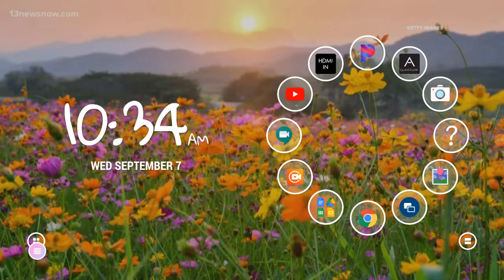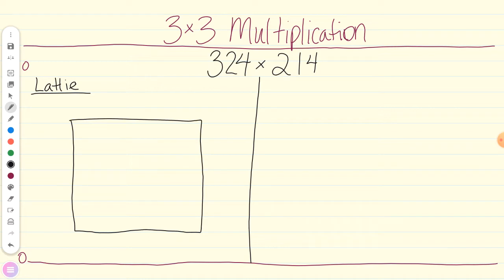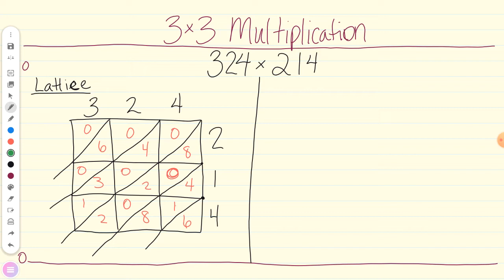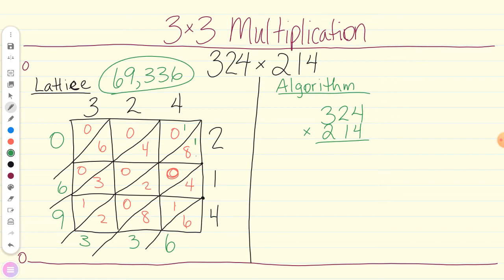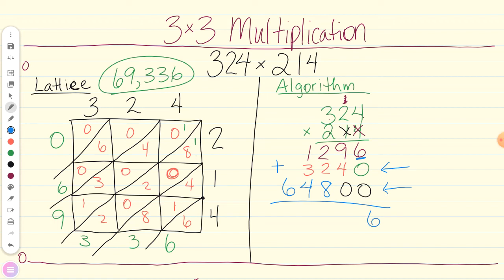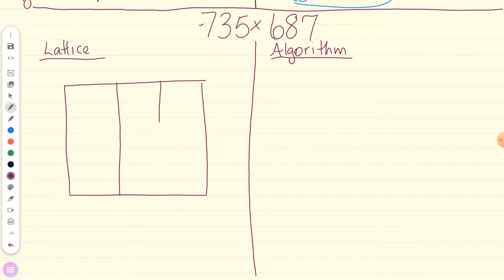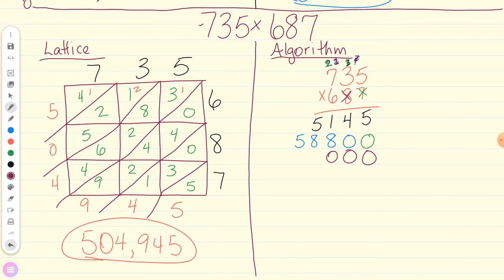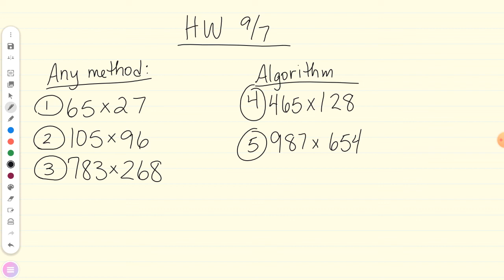5 Mat Wed 9/7